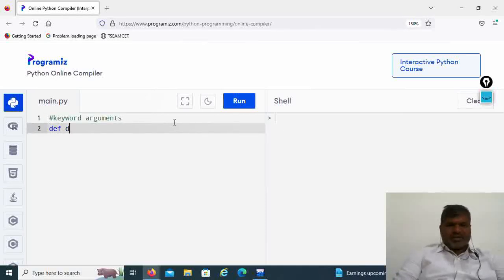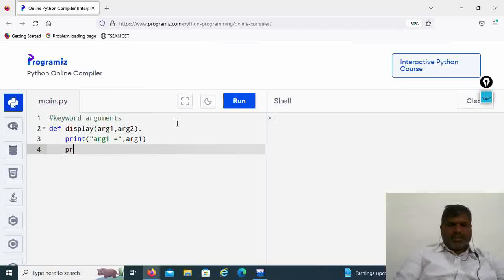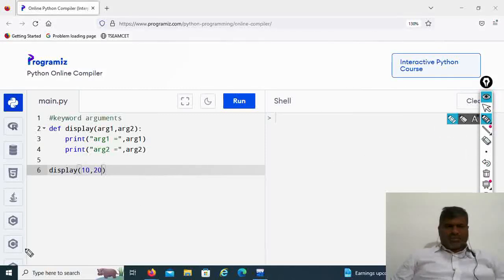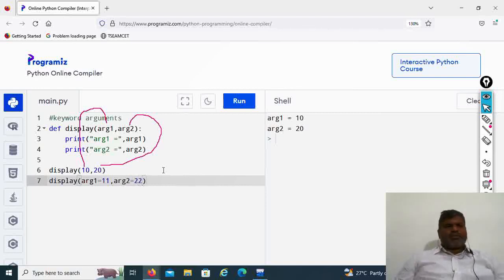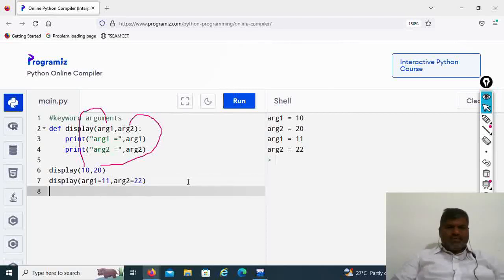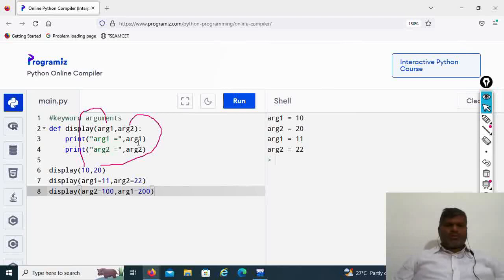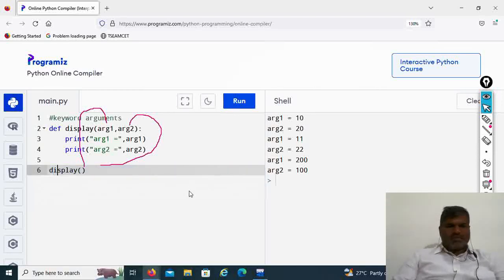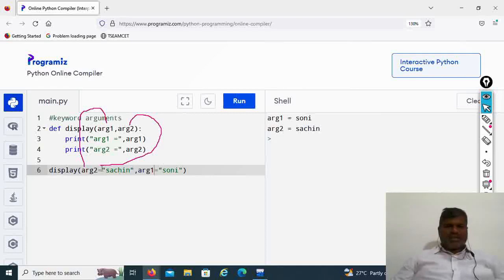py5.4 | function call with keyword arguments in python | Dr. Khaja Masthan